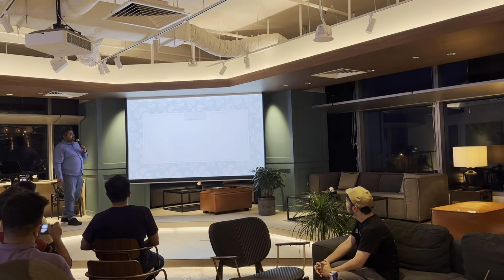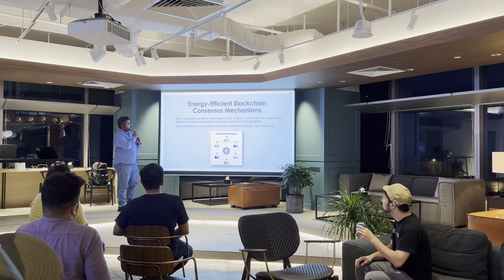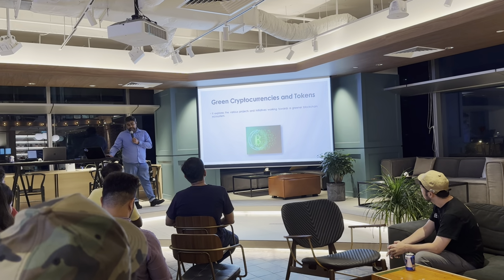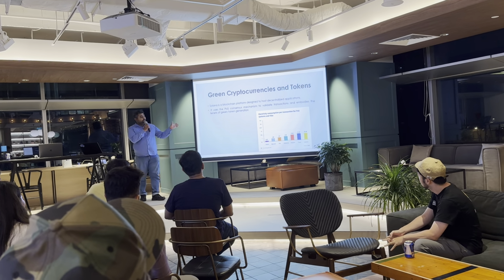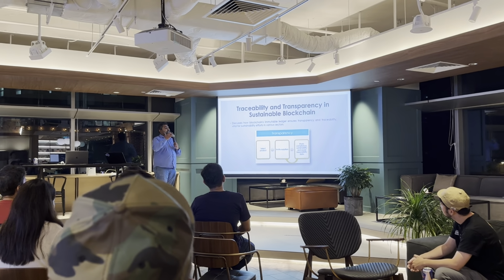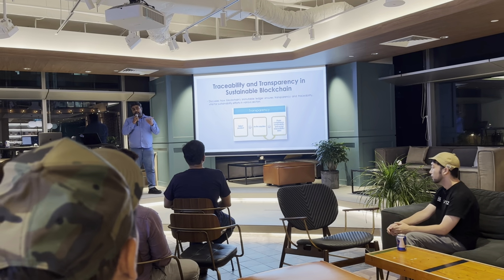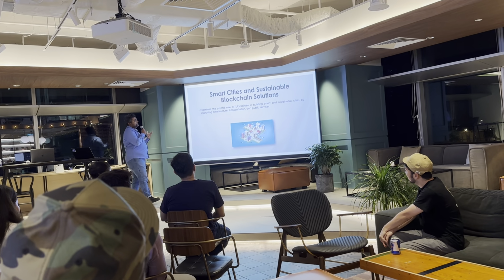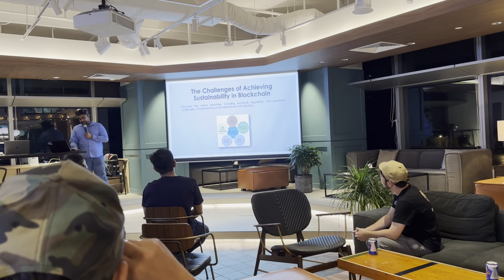Building Sustainable Blockchain Solution